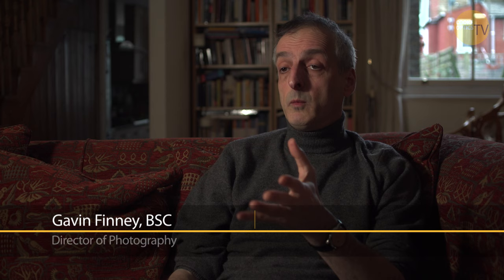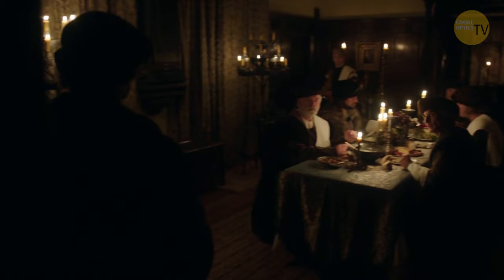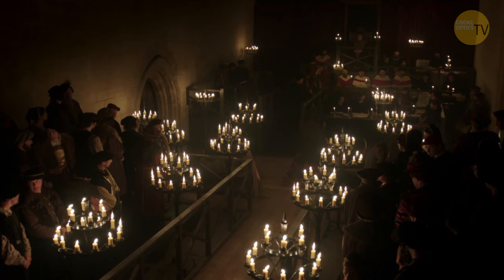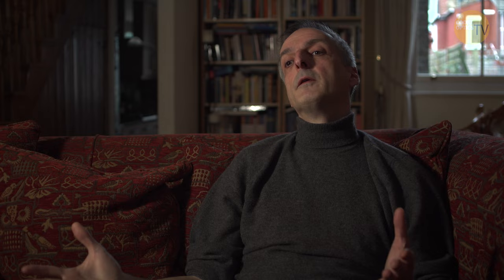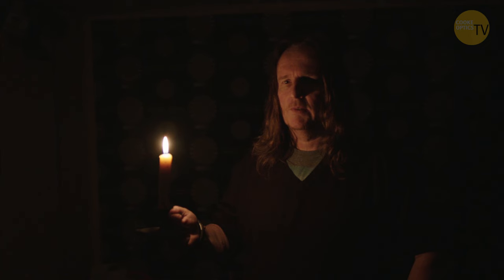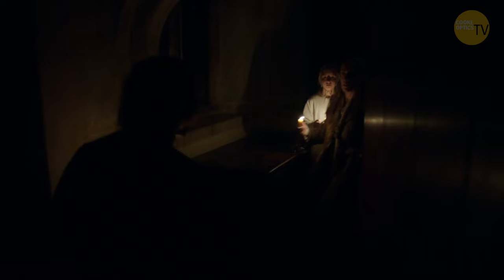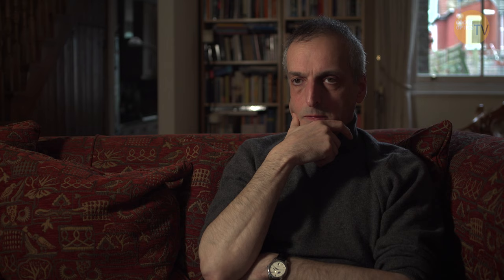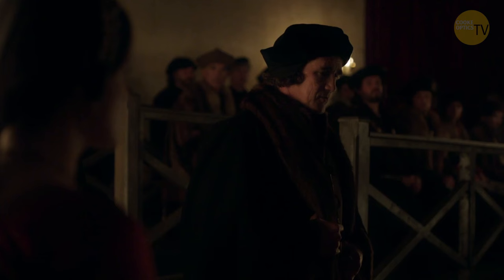Working with Candlelight || Cinematography Masterclass - Gavin Finney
In this in-depth episode, Gavin Finney shares some of his secrets of how he worked with candlelight on the BAFTA award winning Wolf Hall. One not to miss!

Production Company Credits:
Peregrine
Hawk Films
Warner Bros.
Company Pictures
Playground Entertainment
British Broadcasting Corporation (BBC) (for)
Masterpiece Theatre (for) (as Masterpiece)
Hindsight (in association with) (as Prescience)